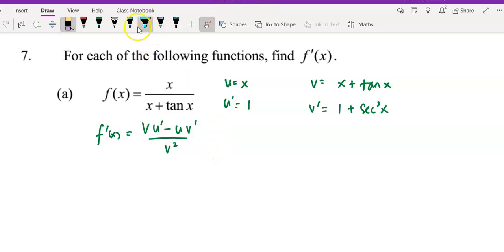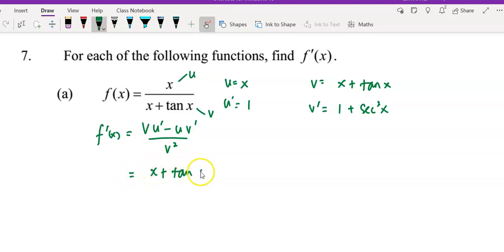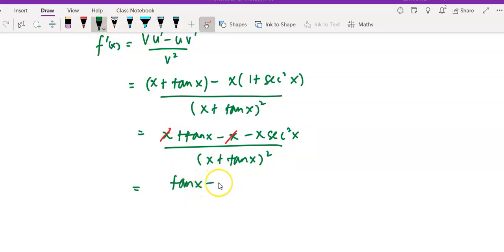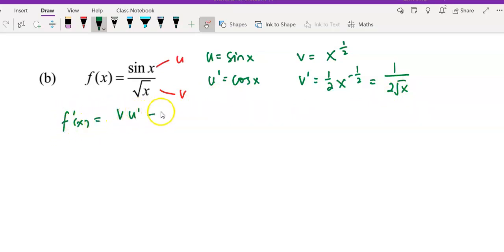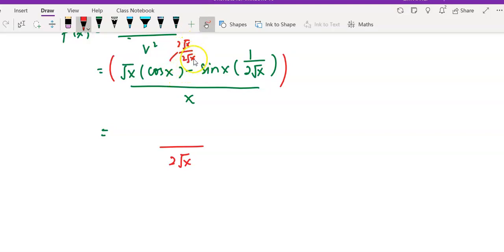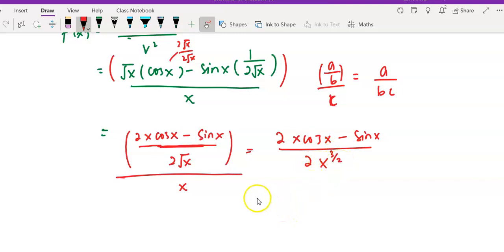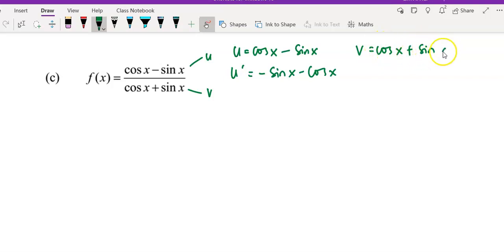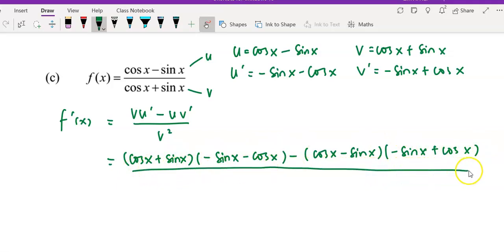Tutorial: 3.3 Differentiation of Trigonometric Functions (Question 7 of 7)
The questions need to be solved by applying quotient rule.